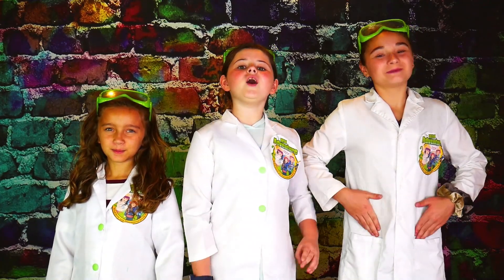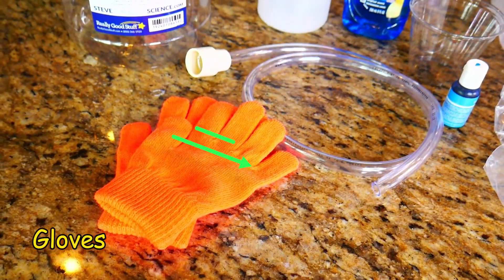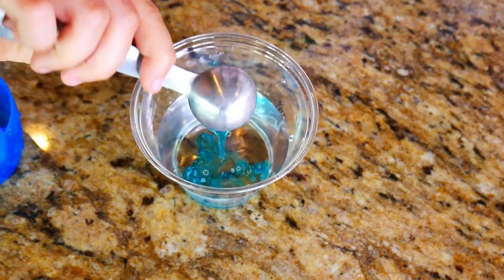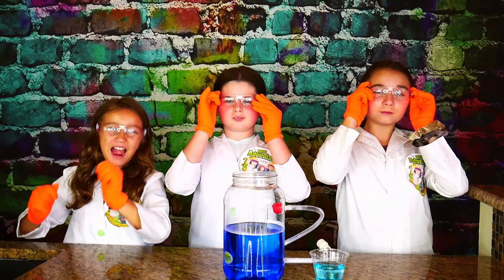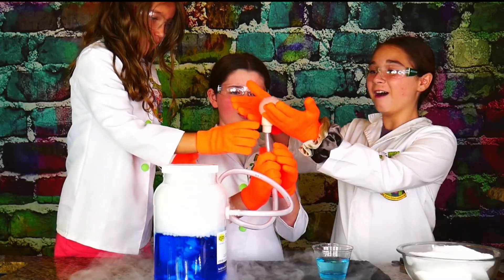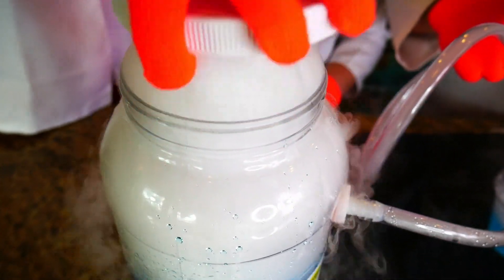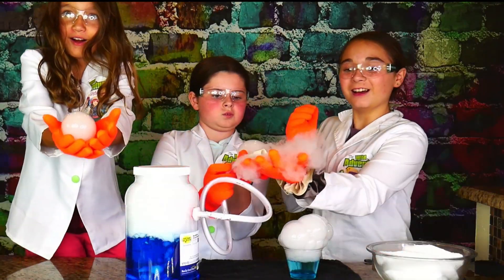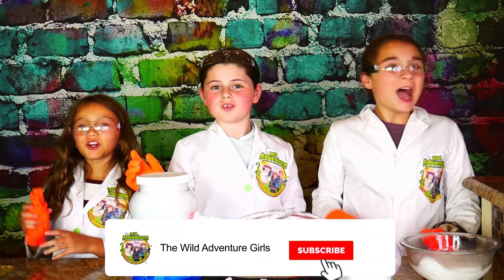DRY ICE BOO BUBBLES | Kids Science Experiments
DRY ICE BOO BUBBLES Kids Science Experiments to do at home with The Wild Adventure Girls!  Easy Children's Activities that's family fun for everyone and it's a great kids learning videos to teach children and toddlers about science using household ingredients!  This dry ice kids science experiments is easy to do at home and is a great science project!